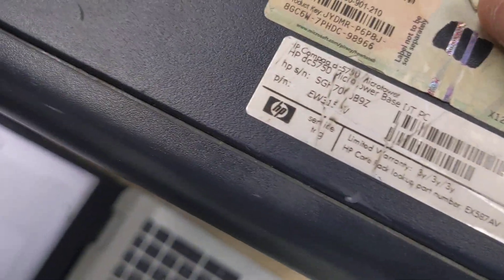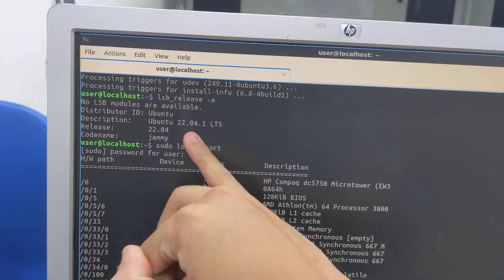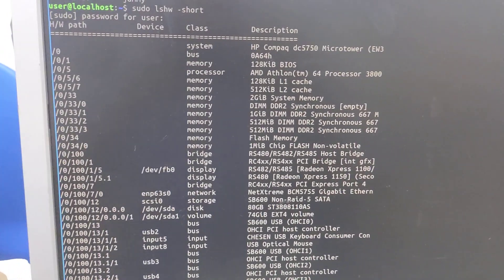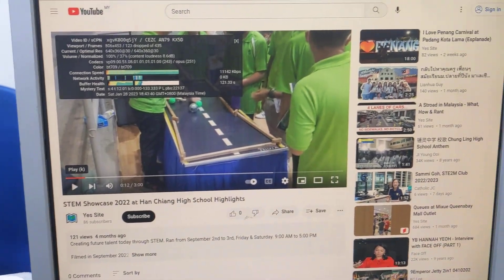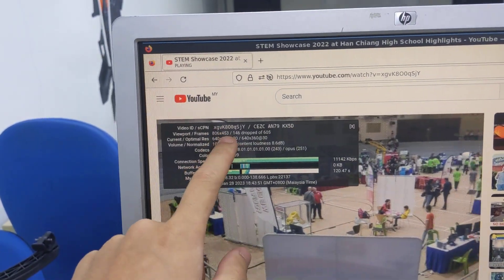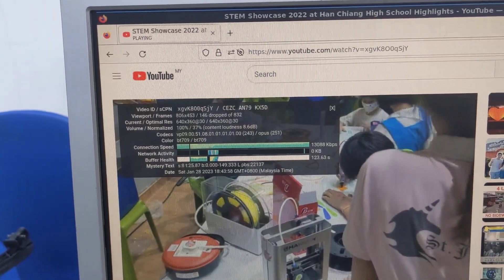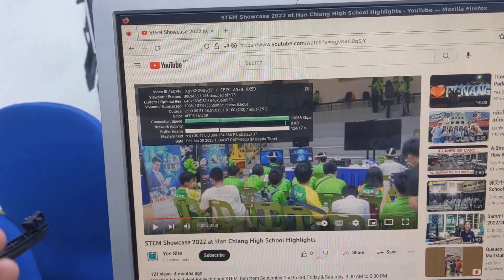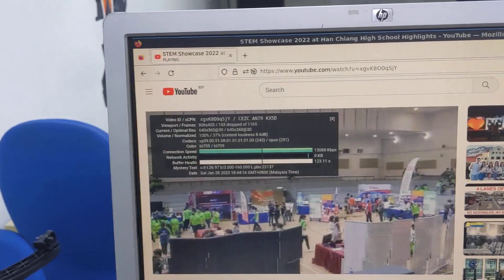HP Compaq dc5750 Microtower Running Lubuntu 22.04 LTS